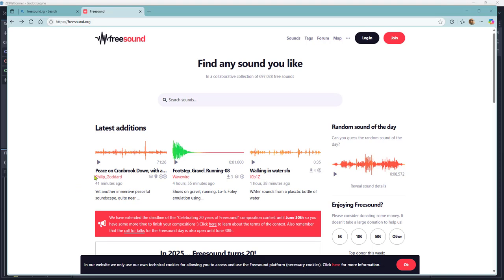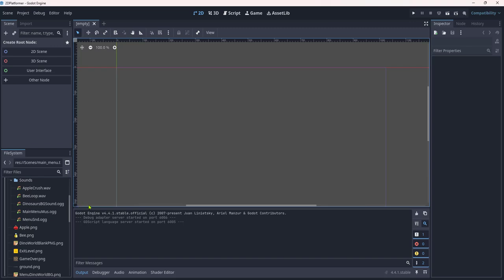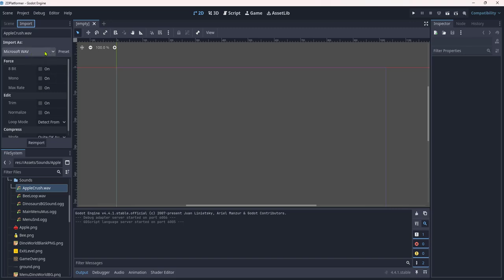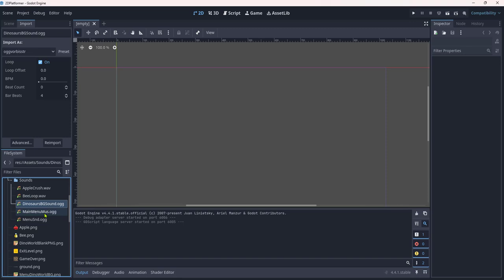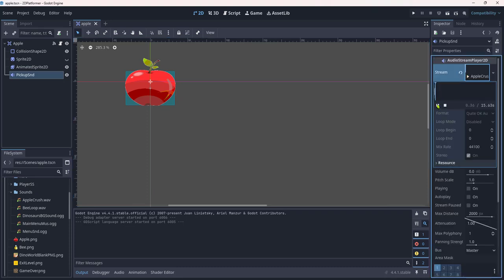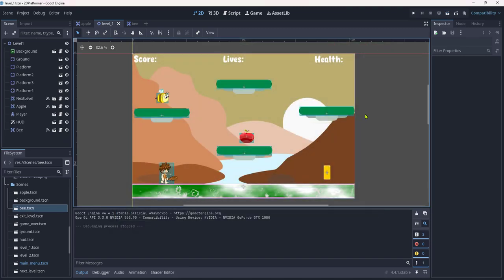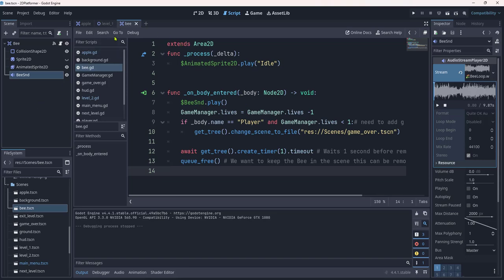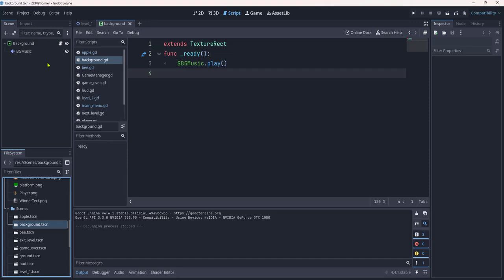29 - Using Sounds and Music